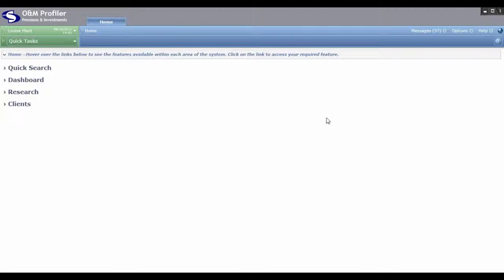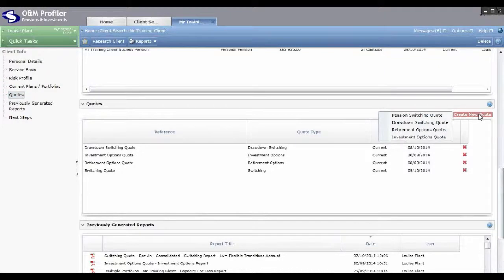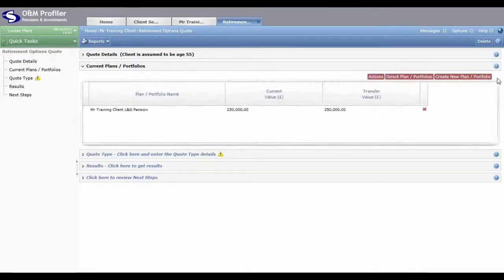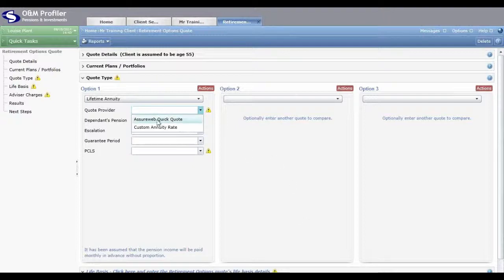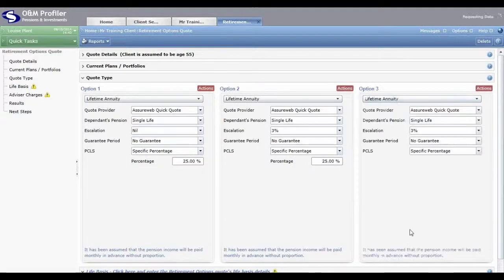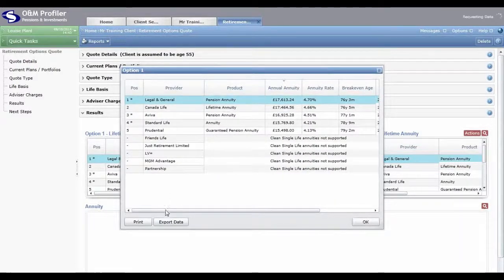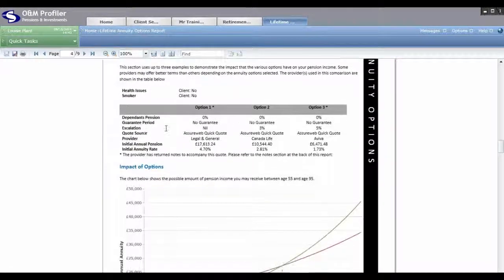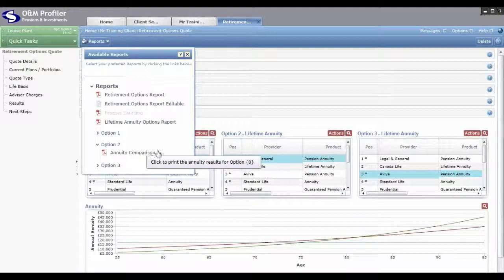Annuity Quotes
This video demonstrates how to run an Annuity quote for a client who has reached retirement. It will also detail how to run multiple quotes simultaneously and the benefits in doing so.